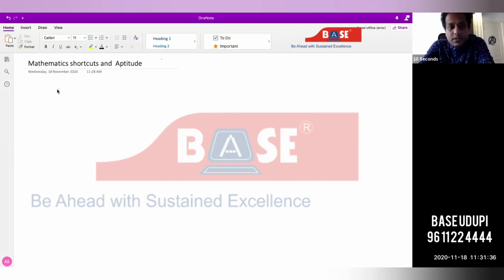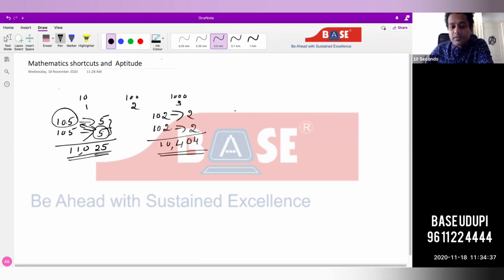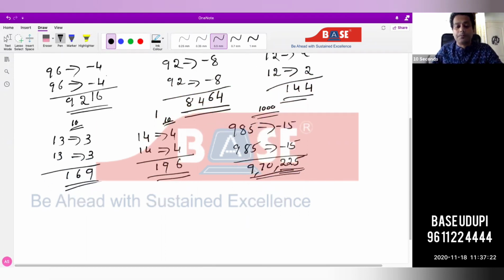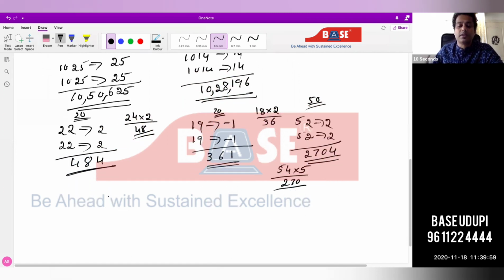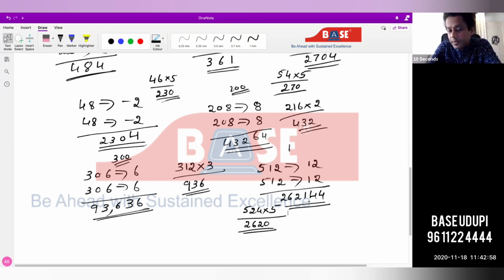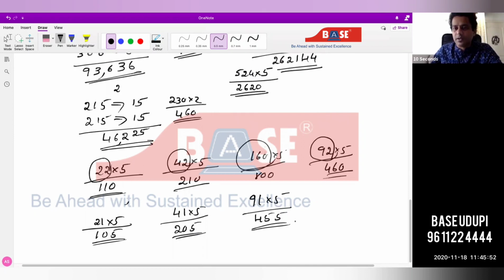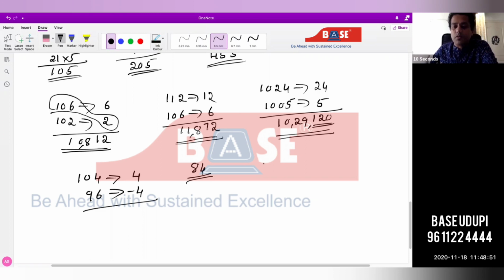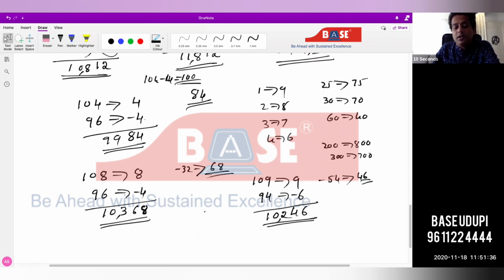Shortcuts & Tricks on Multiplication 🔥😱 | Speed Maths | BASE UDUPI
Aptitude is a very important aspect of a person’s life. By aptitude, we usually refer to Quantitative aptitude – that basically judges our analytical and problem-solving skills. It refers to your unique abilities as a human being – and how well you are able to apply them to specific questions.

That’s why it’s one of the most important parts of competitive exams and job interviews. You will find aptitude-linked questions in almost every exam paper. Why? The idea is to judge your problem-solving and decision-making skills – which are vital to your academic/professional performance at large.
Aptitude is what characterizes the analytical and applicational ability of an individual because it is very much essential for humans to think in complex situations. This is more evident nowadays than ever when you can see aptitude as being primary to every recruitment team’s assessment of you. This is because aptitude is what predicts how you will perform in your actual job.

It essentially demonstrates the following ideas:
1.) Your prediction and observation power.
2.) Your Memory, Concentration and Calculations.
3.) Your common sense and presence of mind.

That’s why Aptitude Tests are so important to your performance as a student: they are a statement of your competence—a certification of your abilities as a candidate.

An individual with a high aptitude test score but a low ability to communicate his ideas effectively and/or work collaboratively is objectively far less likely to succeed than someone with a moderate aptitude score but advanced social skills and a high EQ. So here, more than anywhere else, a balance is crucial.

Nonetheless, most academic/professional institutions do value a good aptitude test score highly – so it is vital that you do not completely ignore it, even if it is not the most important aspect of what makes you - YOU. If you want to know more about how to perform better on aptitude tests, check out our videos on the channel here for more information.

Contact the owner for more Aptitude Videos!